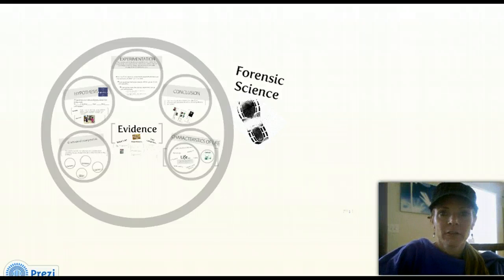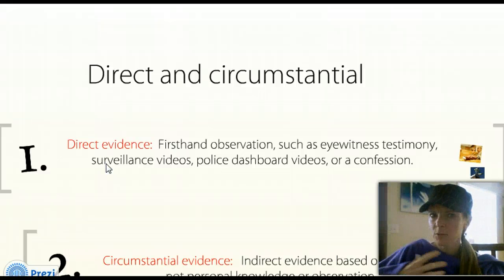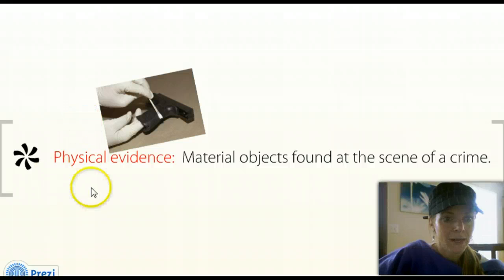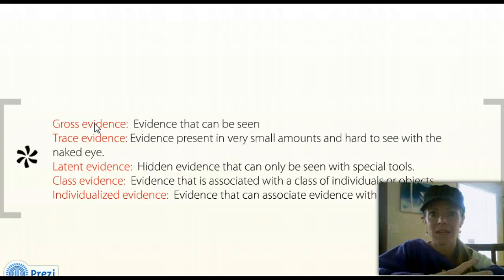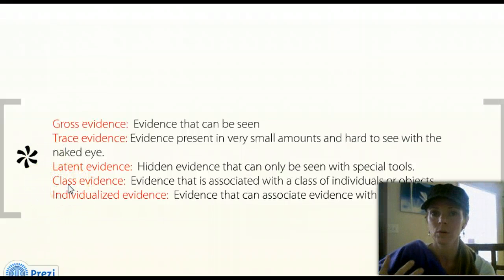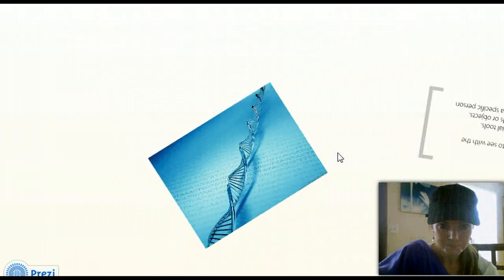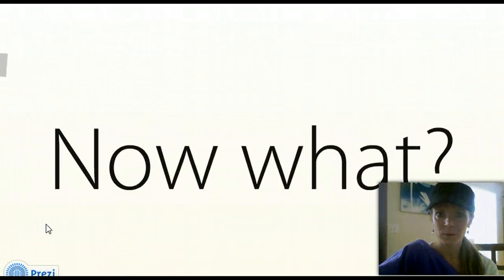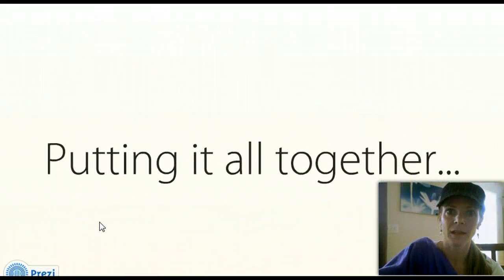Forensic Science- Using and Obtaining Evidence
Evidence...a general discussion!